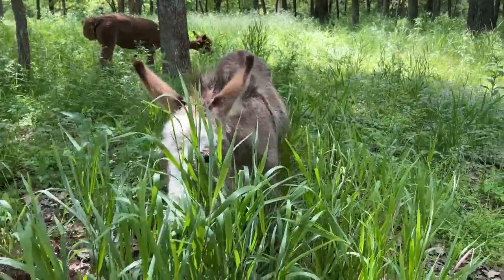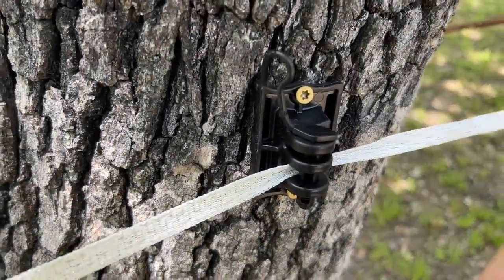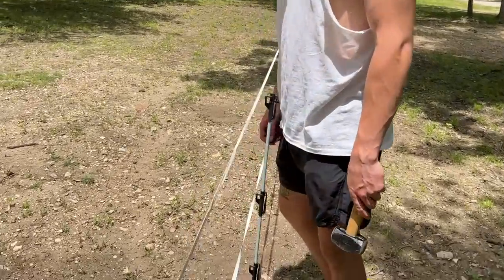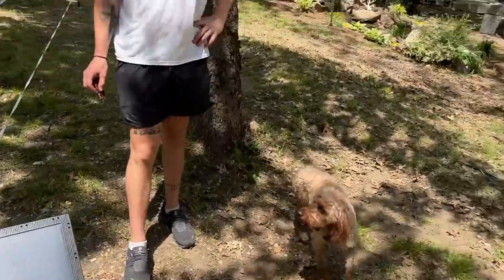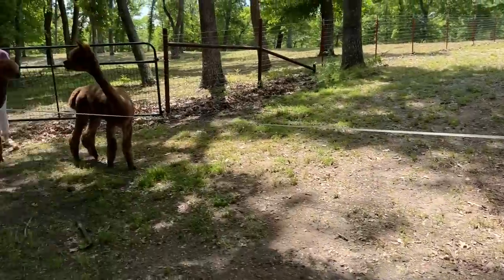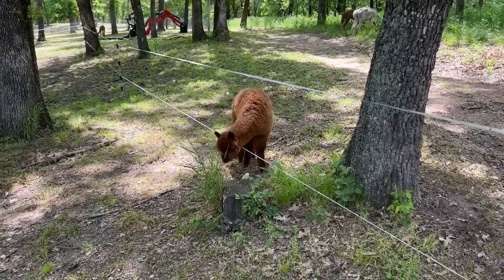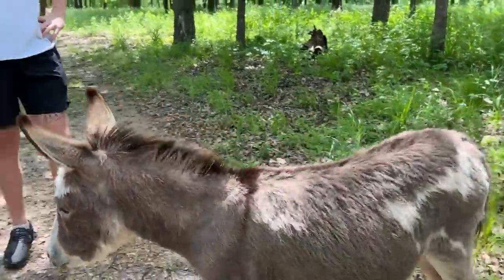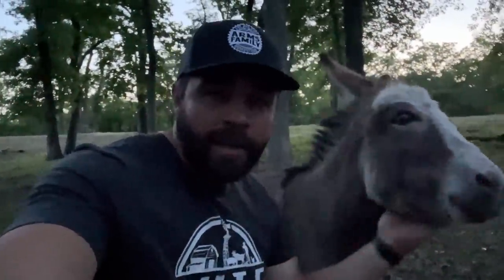Shocking New Donkey Pasture!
Used Code ARMSFAMILY to save 5%